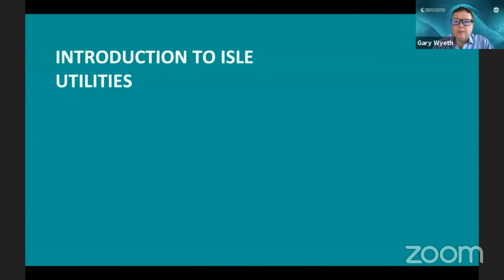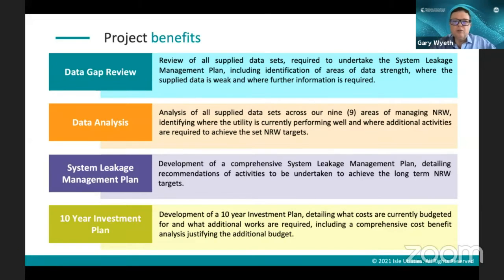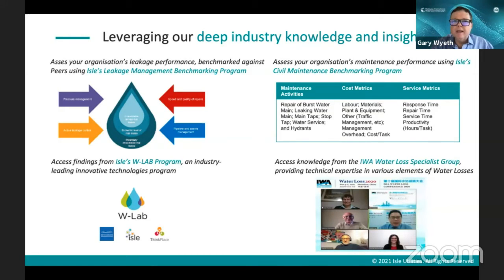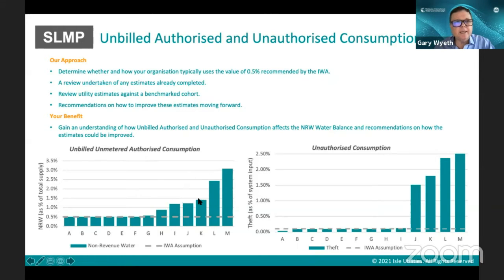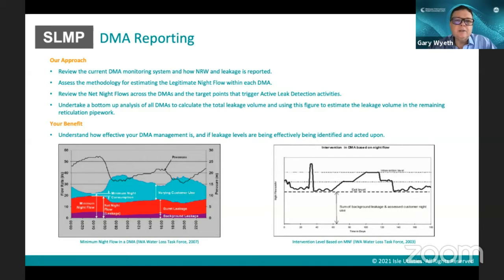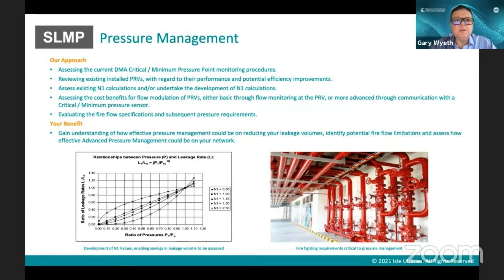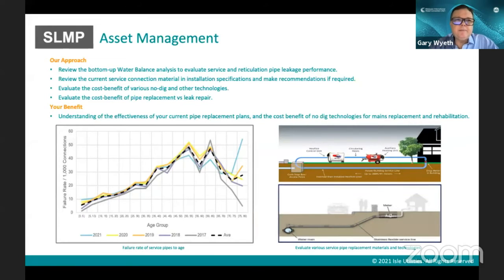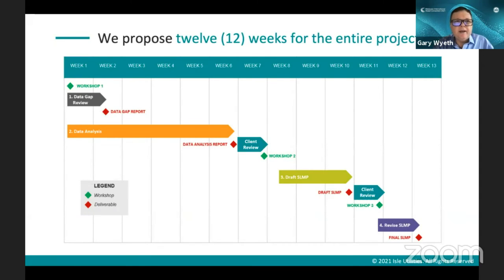Developing a System Management Leakage Plan